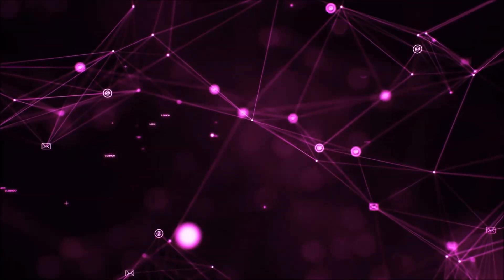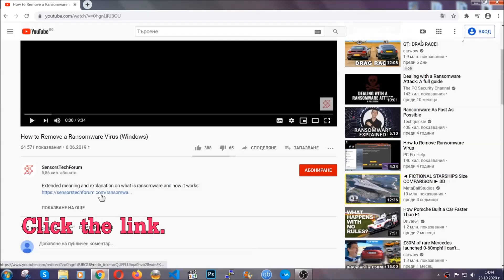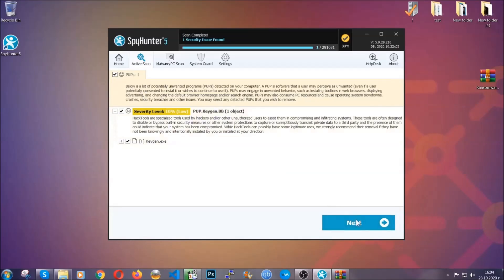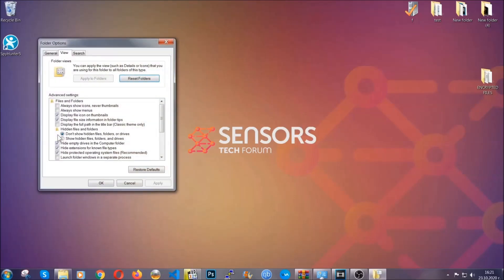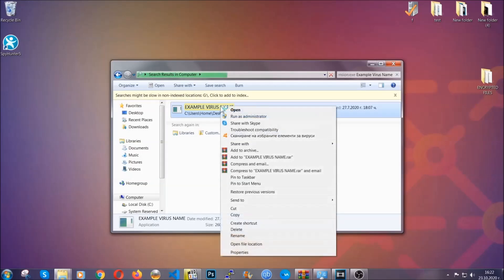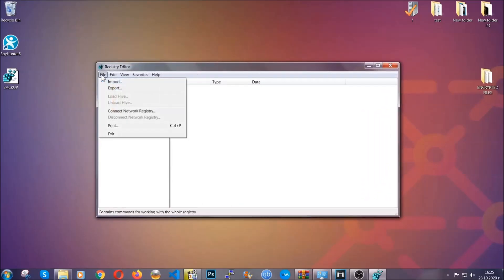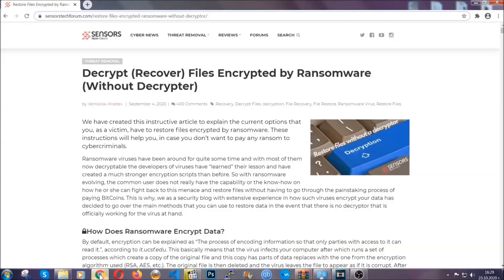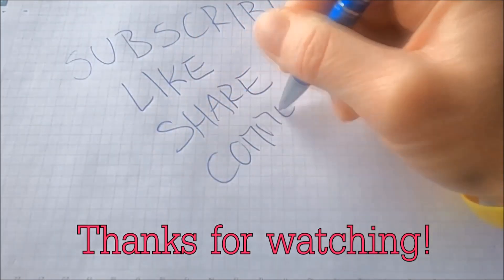Wiot Virus [.wiot Files] Remove & Try Decrypt Files [Free Guide]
00:00 Start
00:50 Automatic Removal
02:00 Manual Removal
05:13 File Recovery

Wiot virus is the name of a ransomware infection that belongs to the STOP/DJVU ransom family of viruses. This infection aims to encrypt the files on your computer and leave them unable to be opened with the .wiot file extension added to their original one. The primary purpose of Wiot virus is to encrypt your files and extort you into paying tons of money in the form of BitCoin if you want to be able to open your files again.

Read the article linked in the description or watch this video to find out more on Wiot virus, how to remove it and try to get your files back.